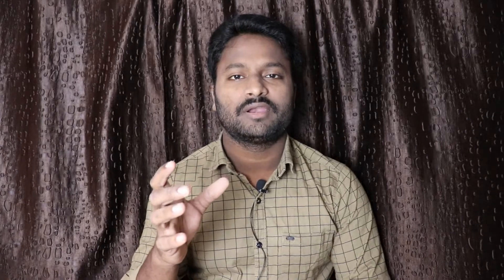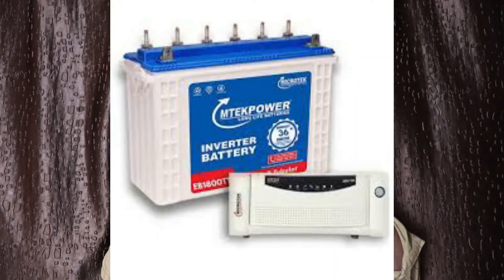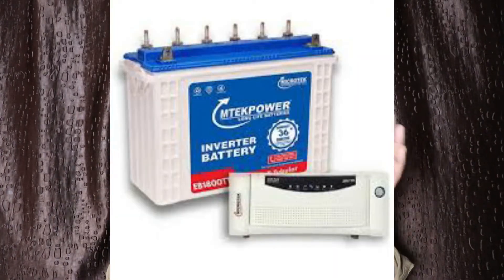Solar inverter vs Normal inverter Which One is Best in Telugu